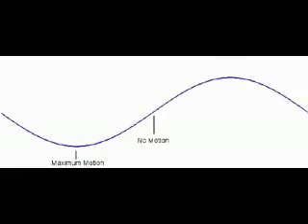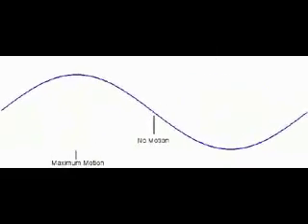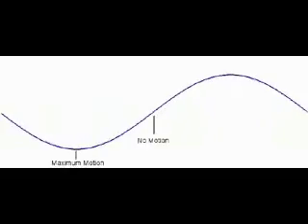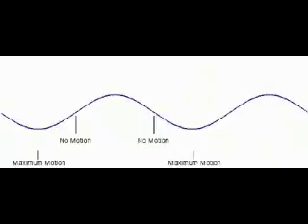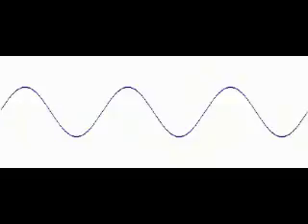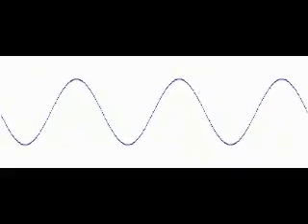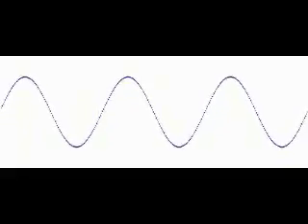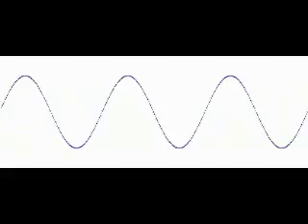Standing Waves 12